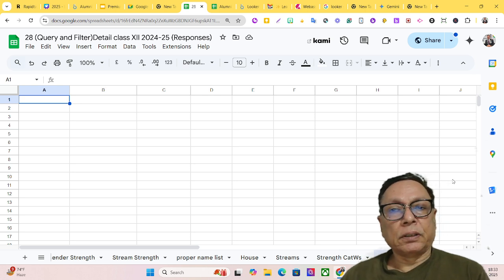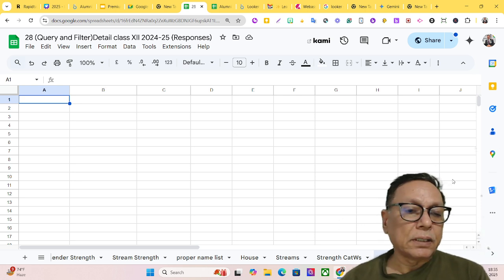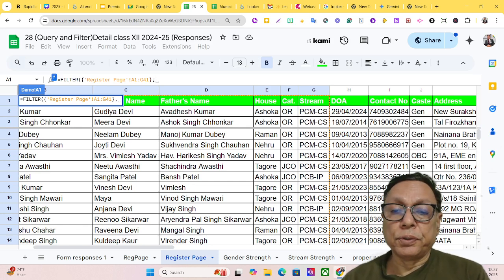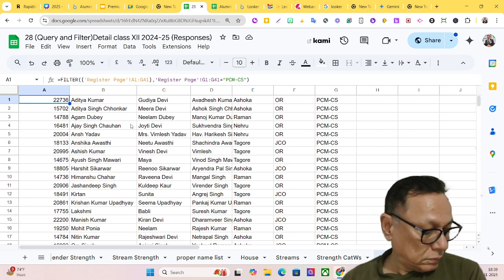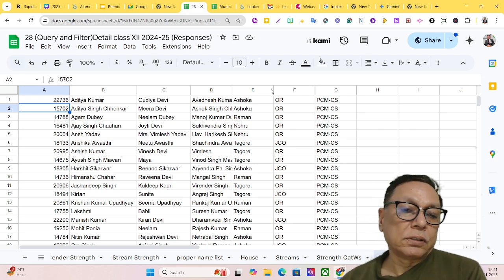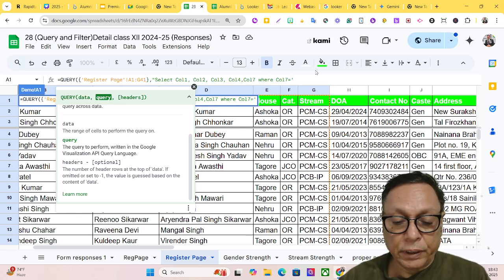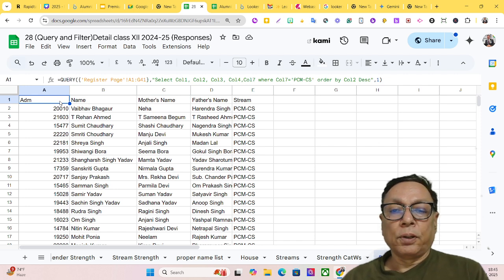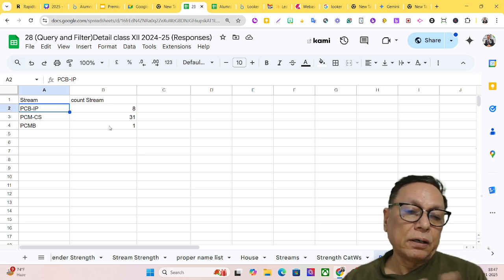Query | Filter | Difference | Google Sheets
Again I showed the difference between Query and Filter function and I hope you'll like it.